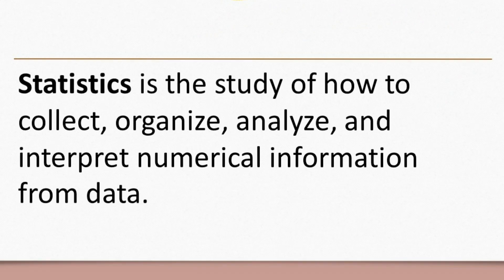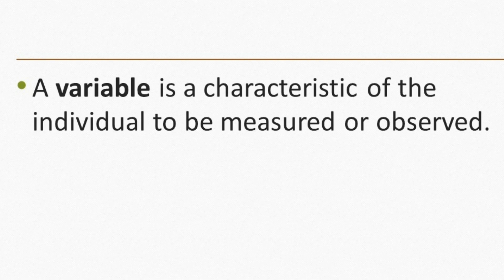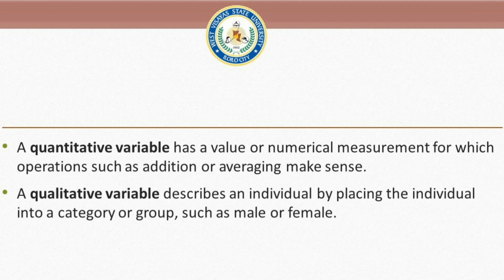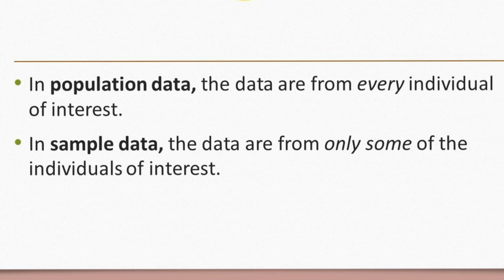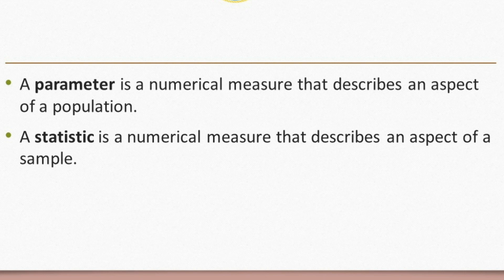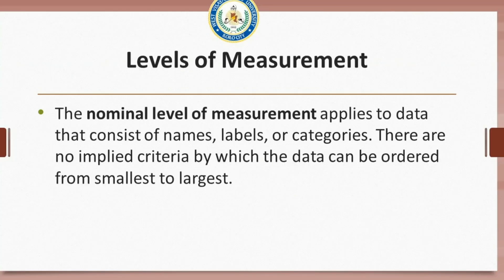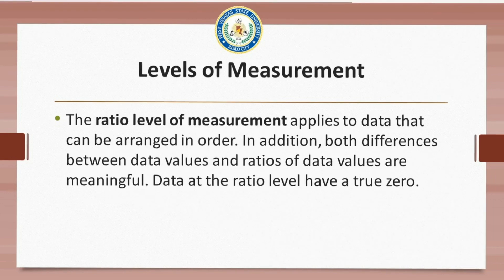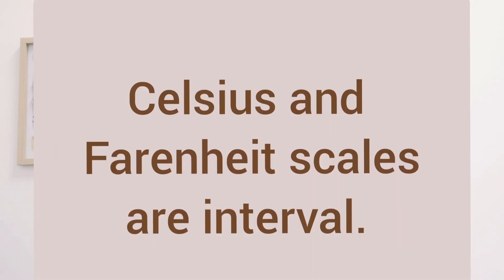Introduction to Statistics